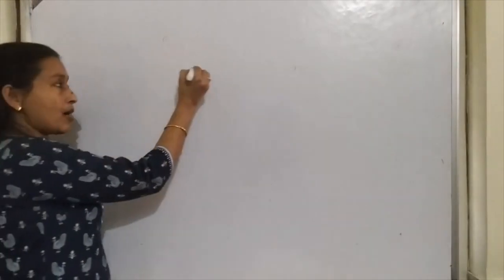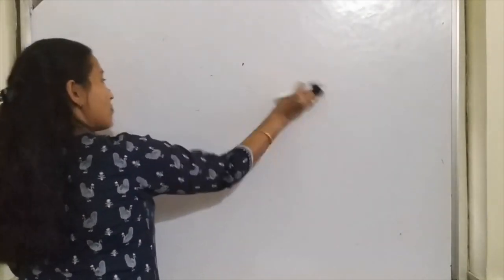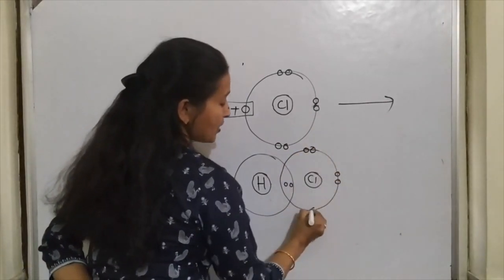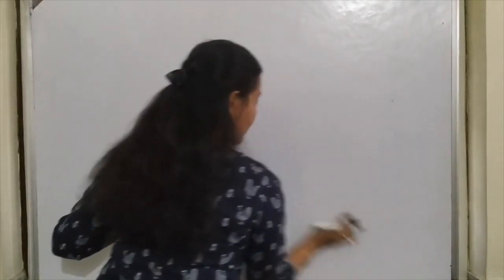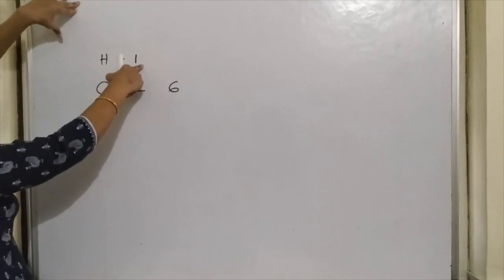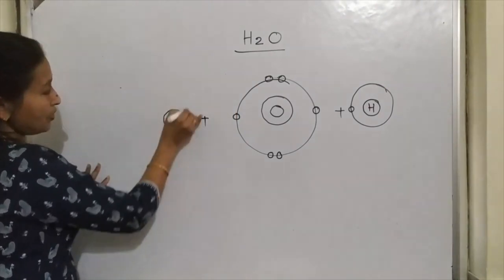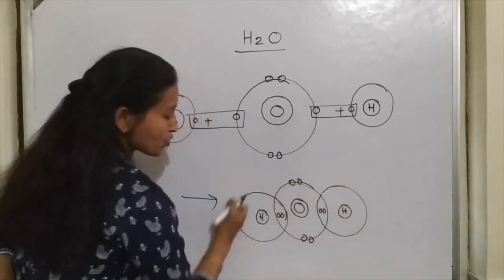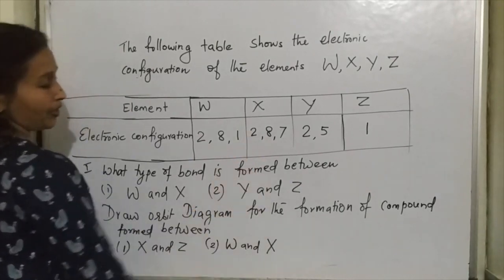Chemical Bonding...(3) |Covalent Bond |Dissimilar atoms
Covalent bond formed between two dissimilar atoms.